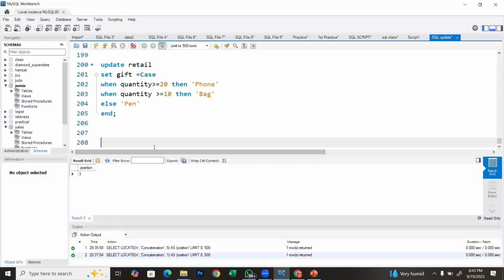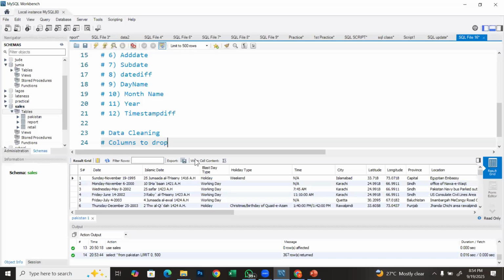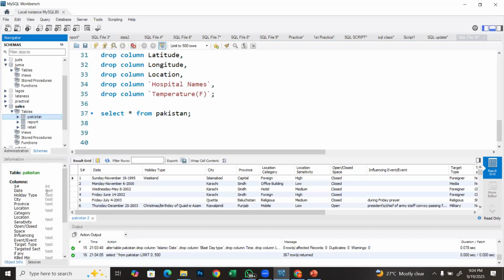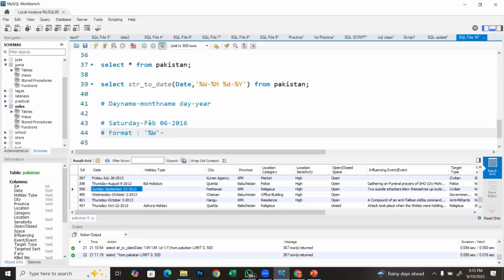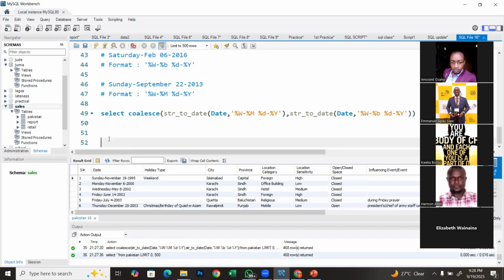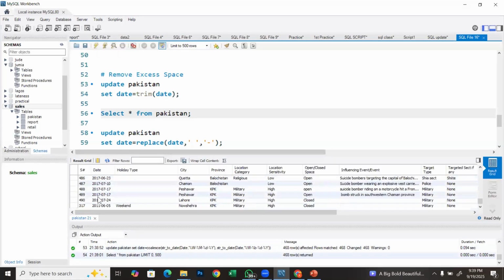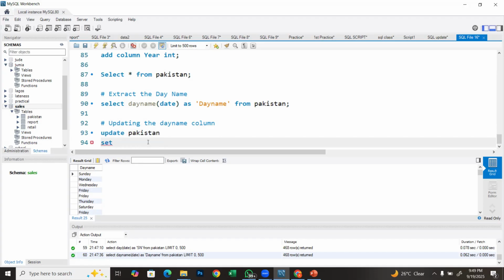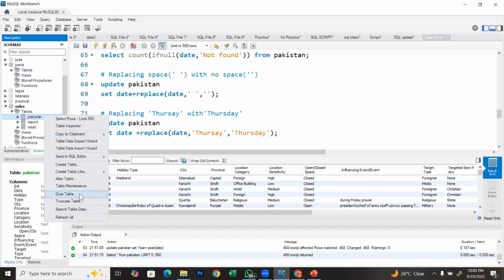Data Analysis Masterclass SQL STR-TO-DATE